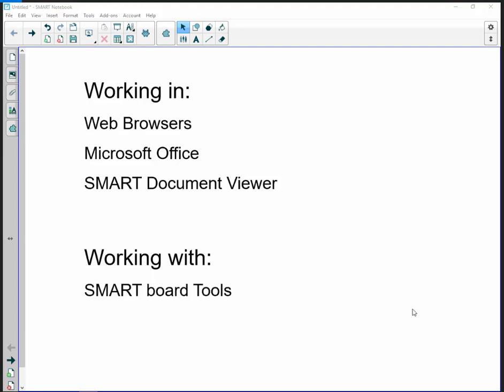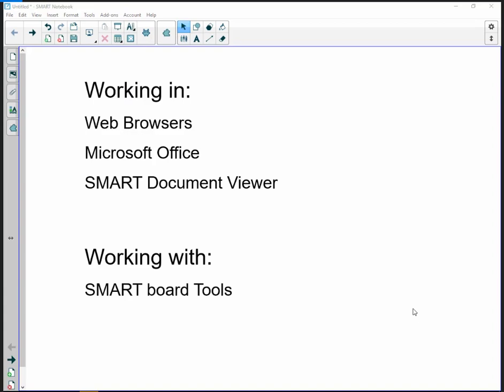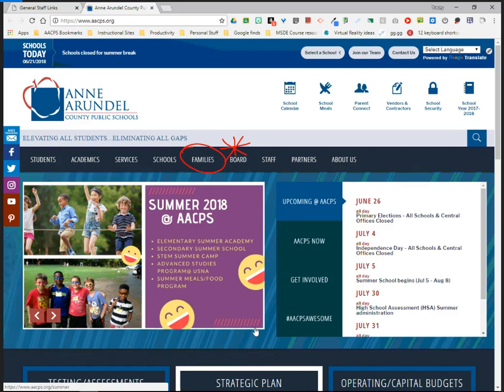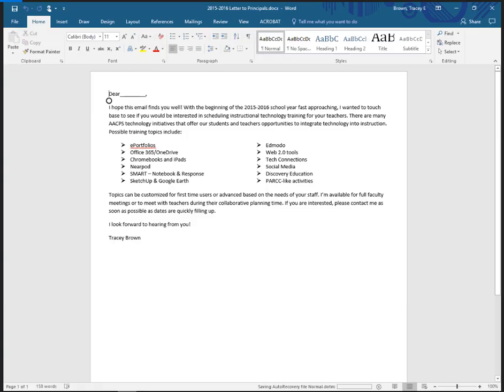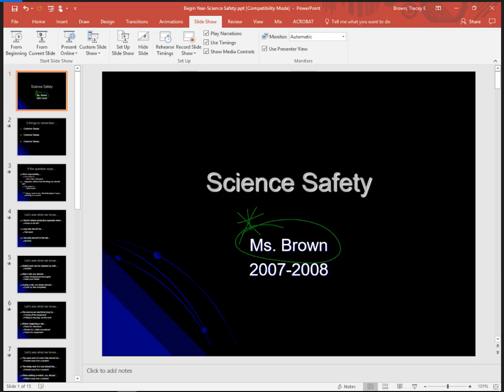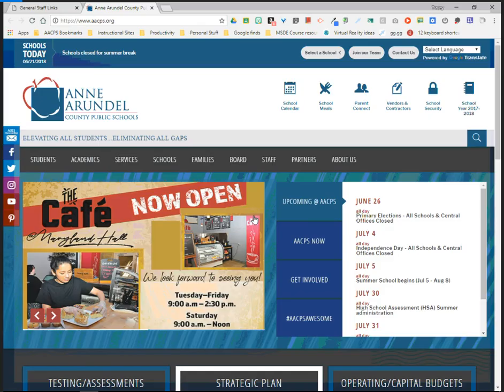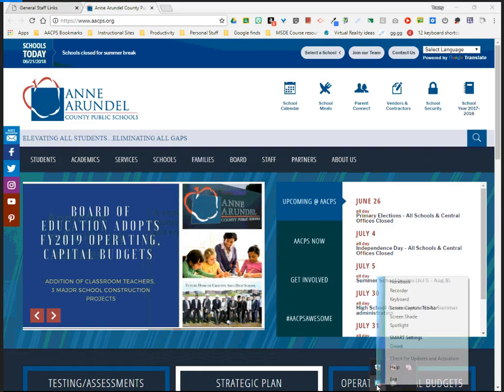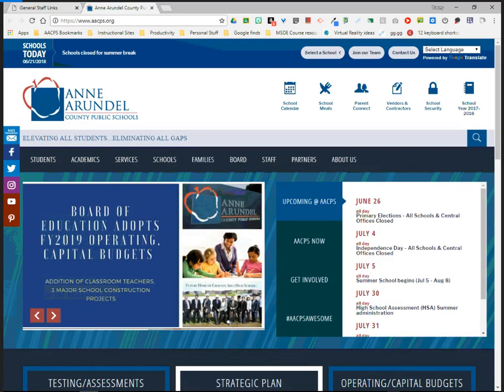Using a SMART board, but not SMART Notebook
Learn how SMART Ink functions in a web browser, how to access Microsoft Ink and how to add ink annotations to a pdf in the SMART Document Viewer. Also learn how to access and use the Screen Capture Toolbar, the Screenshade and the Spotlight tool in the SMART board Tools menu.